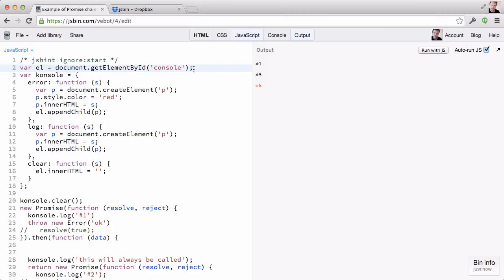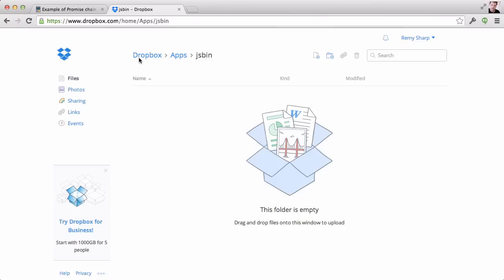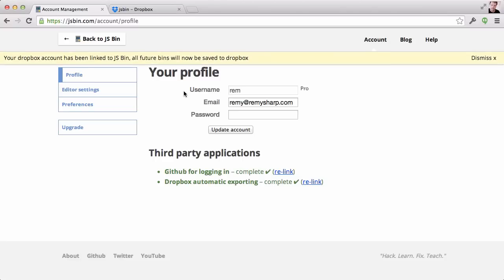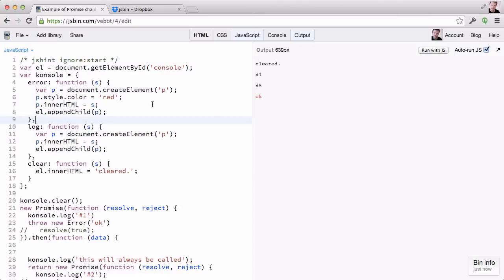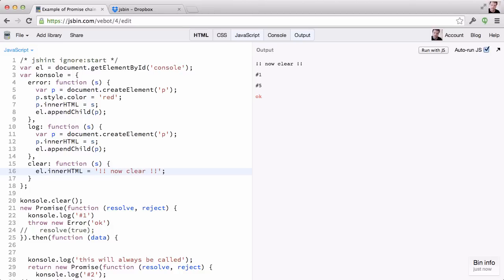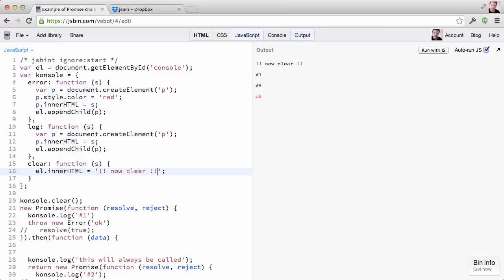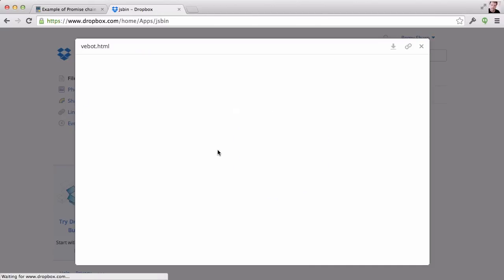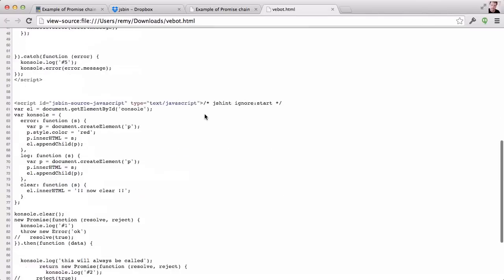Dropbox integration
For Dropbox production status request. Note that at time of publication, "pro" user status is not publicly available (and being tested behind feature flags).